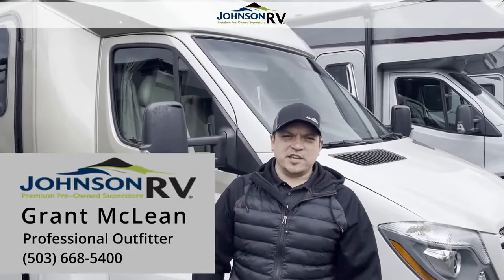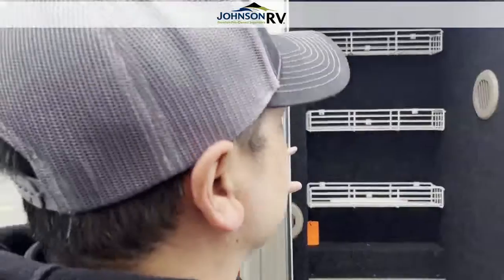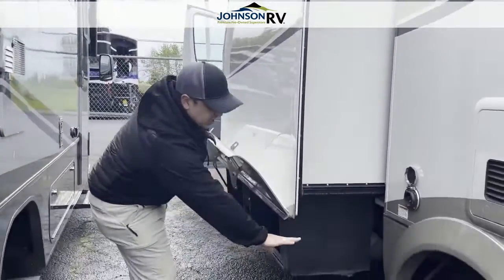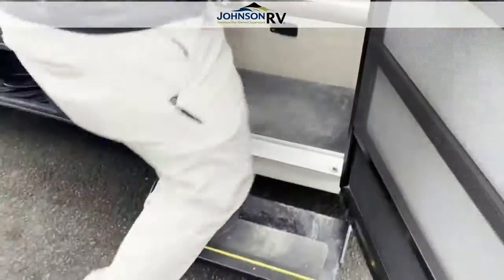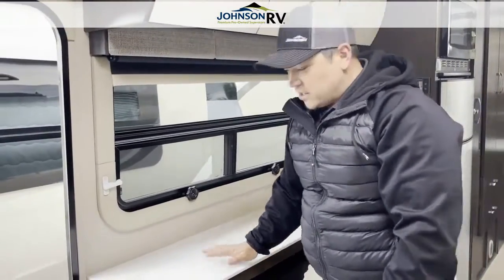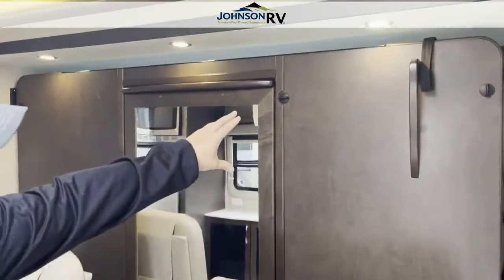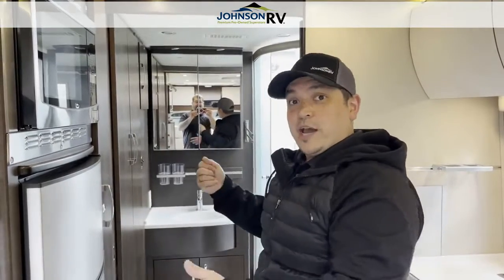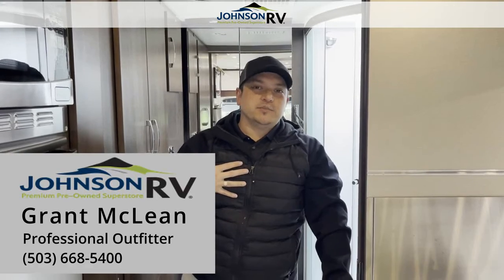2017 Leisure Travel Unity Wonder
Professional RV Outfitter:  Grant McLean
Questions? Call & ask for Grant